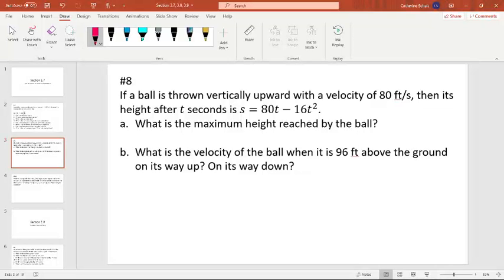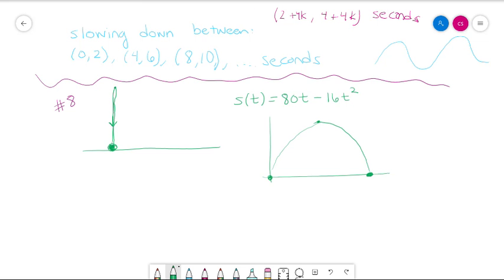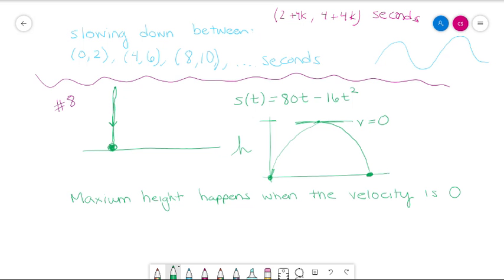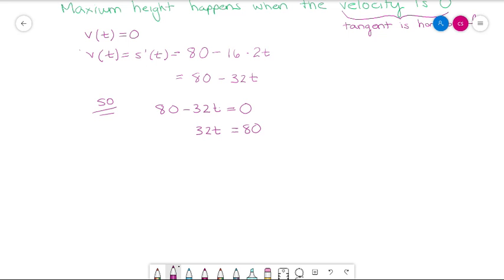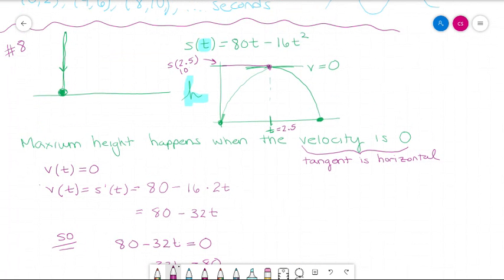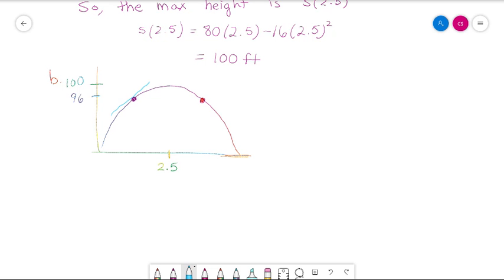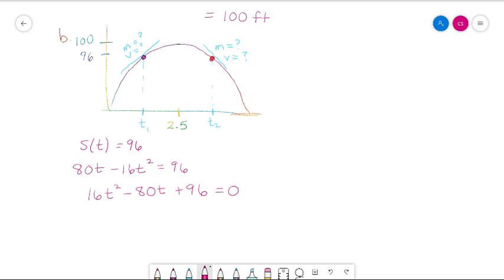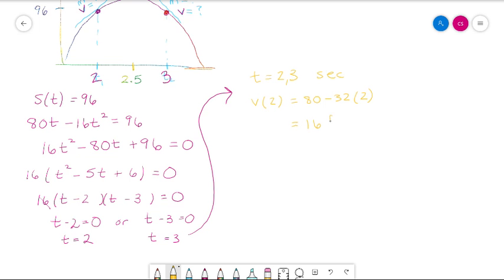Math 190 section 3.7 part 2 - using calculus to find maximum height